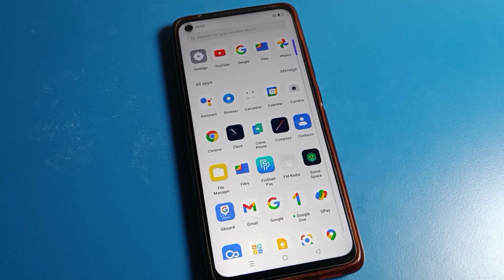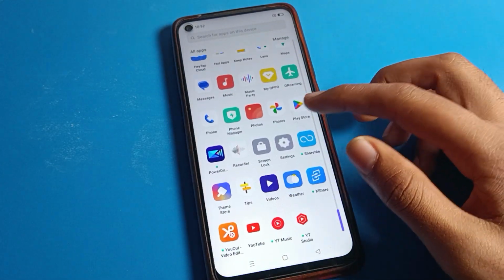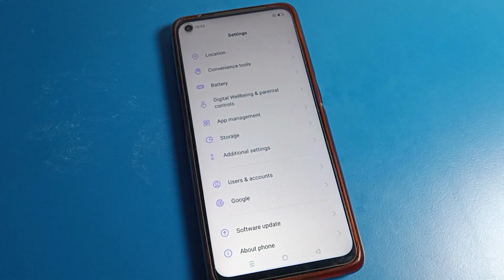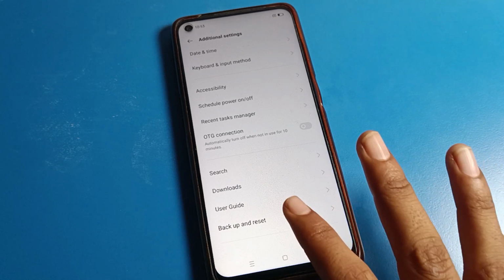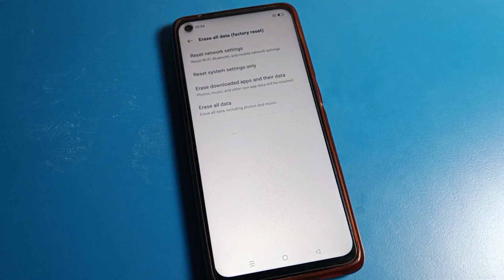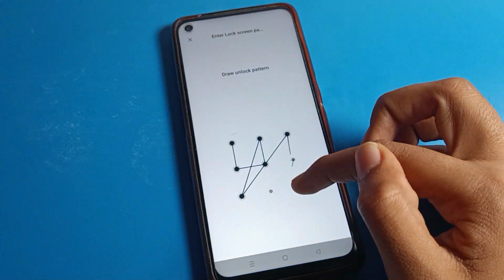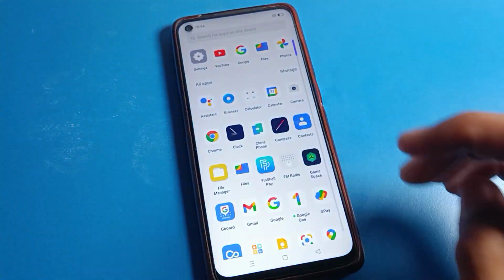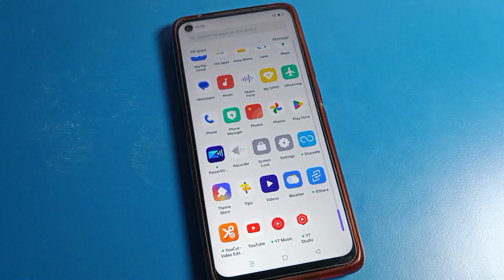How to Fix internet problem Realme 8i